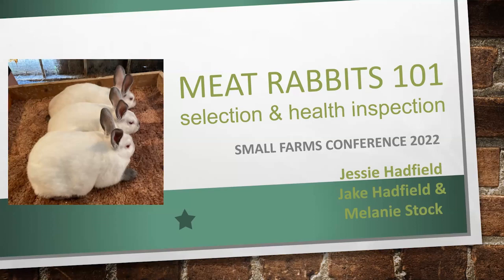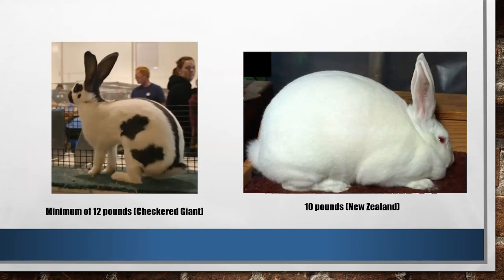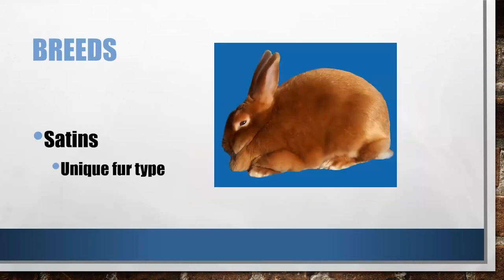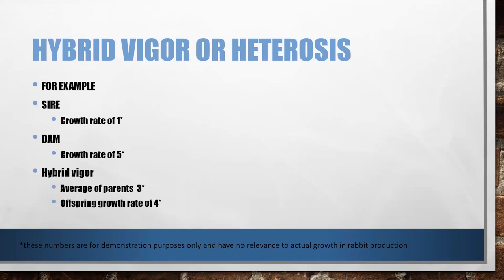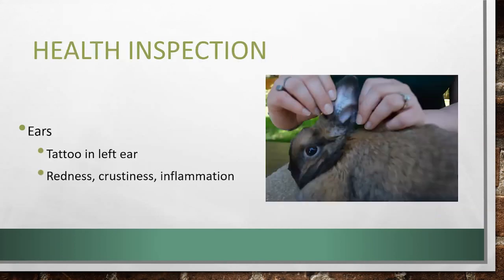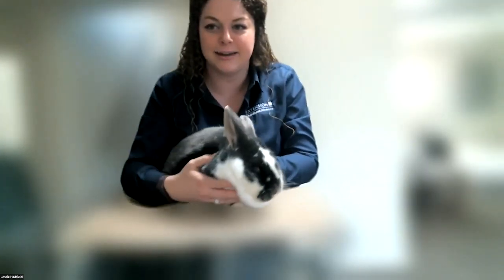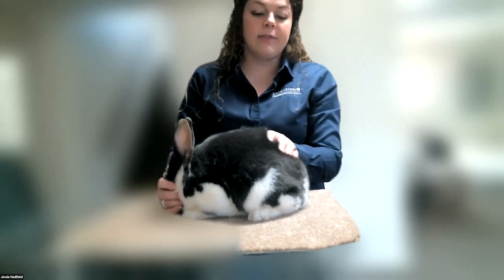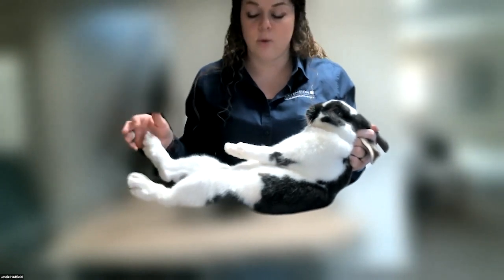How to Raise Meat Rabbits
Keeping your rabbits healthy is one of the most important aspects of raising backyard meat rabbits for consumption. This presentation will go over some of the basics of raising meat rabbits and go into a more in-depth presentation of basic handling processes of live rabbits including a basic health exam.